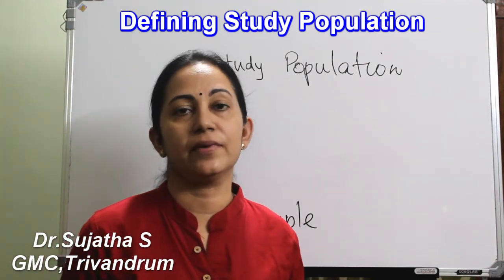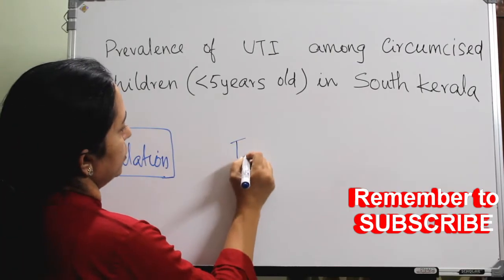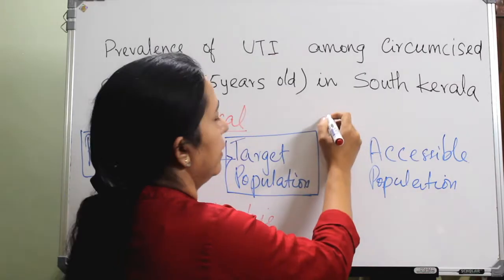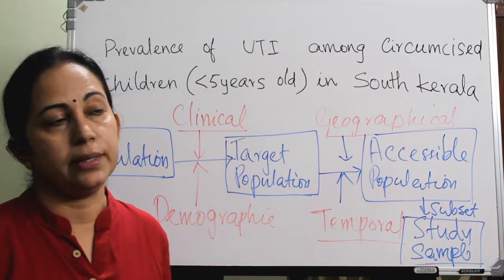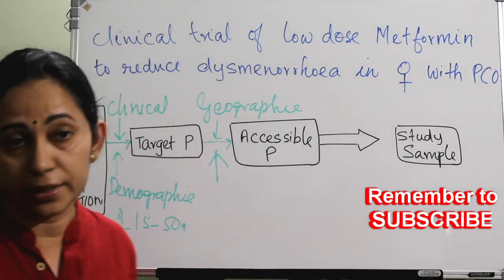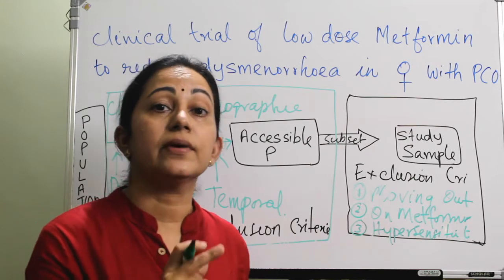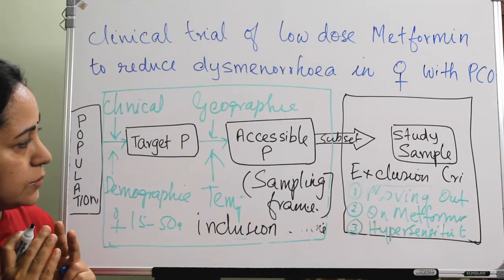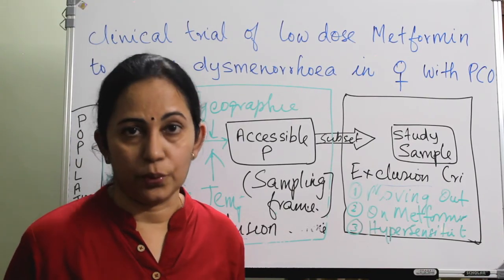127.Population & Sample Research Methodology Basic Course Biomedical Research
population in research methodology
population and sample in research methodology
# help to choose your study population
Basic Course in Biomedical Research  Basic Course in Biomedical Research is a mandatory course for Indian Medical postgraduates (MD, MS) [academic year 2019-20 onwards]
Certification will be done based on lecture wise assignments and a final proctored exam.'  drsujatha's ent classes  explain the fundamental concepts of research methodology in health,as per the syllabus given by ICMR.